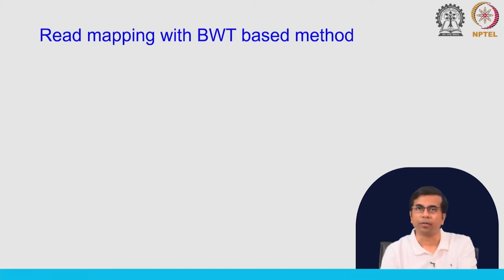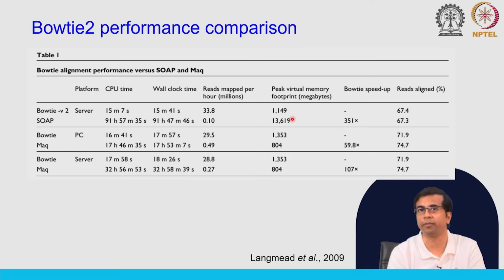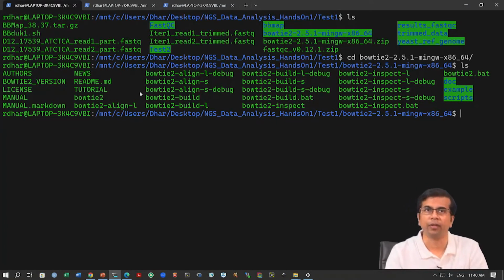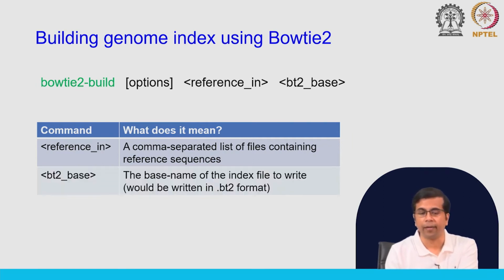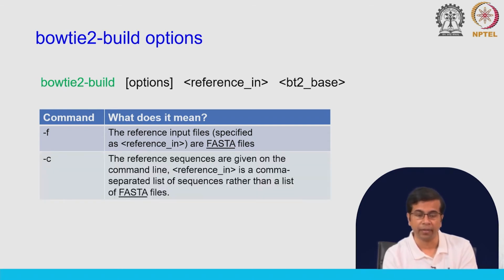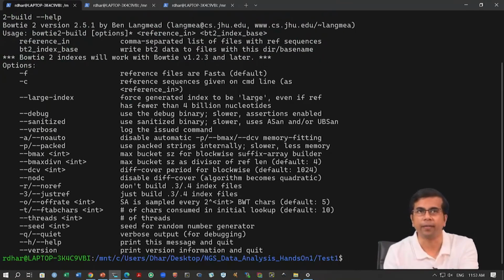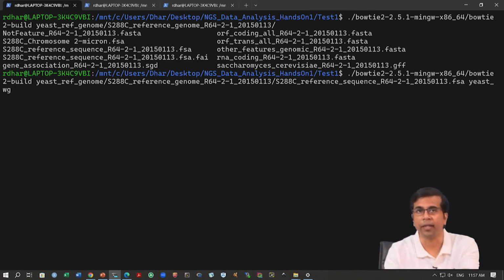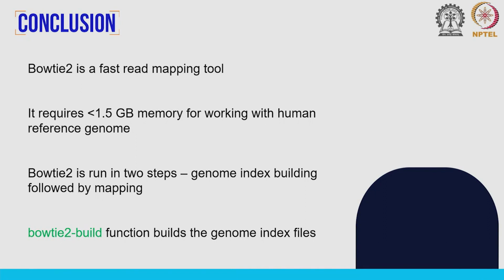Lecture 21 : Bowtie2 tool